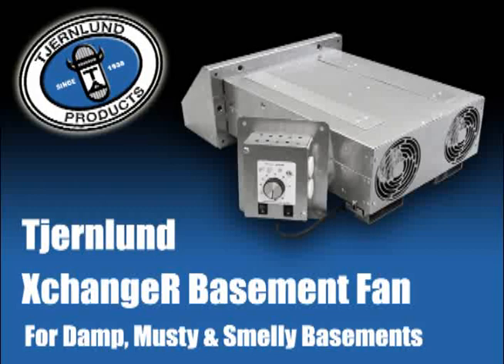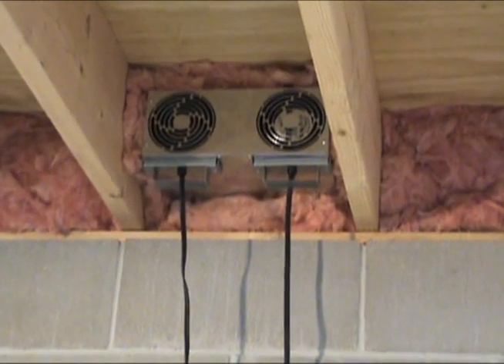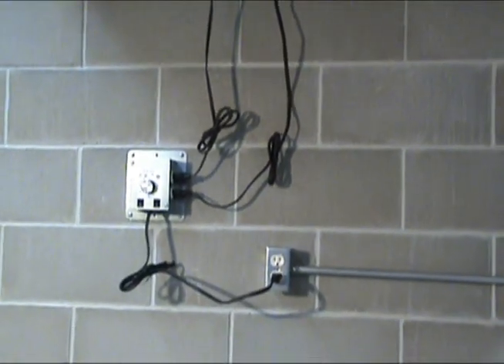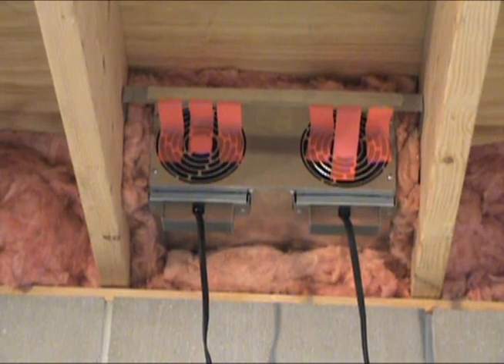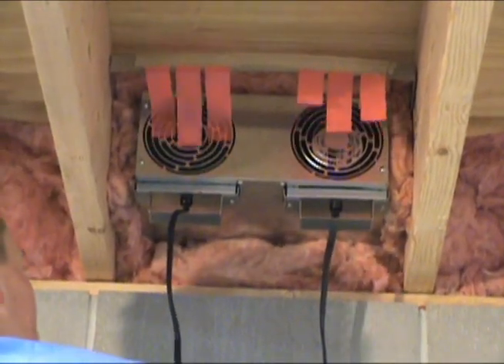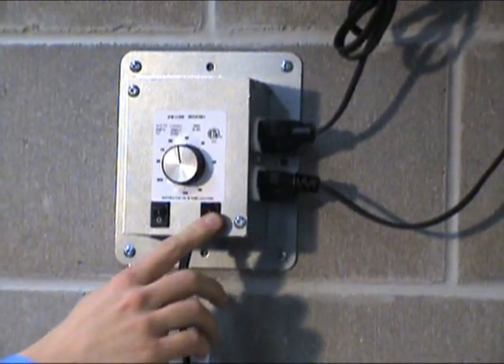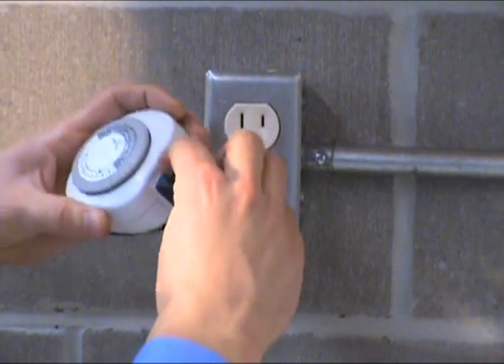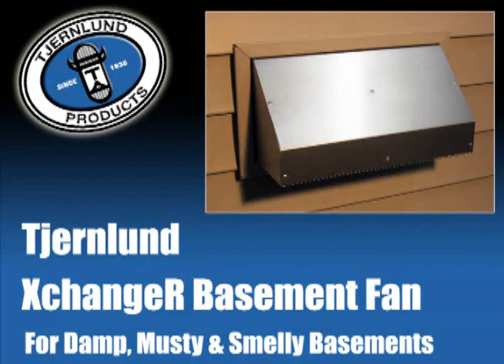How a Basement Exhaust Fan Works - Exhaust Your Basement to Prevent Mold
Use basement ventilation fan to improve the air quality in your basement.  Poor air quality in your basement can cause mold and mildew which can lead to premature rot in your basement.  It can also make you and your family ill.  Easily improve the quality of the air in your basement by installing a basement exhaust fan.